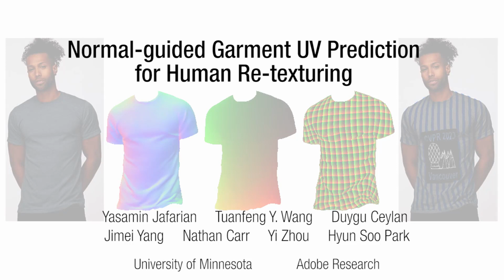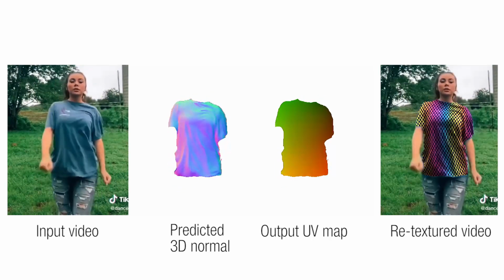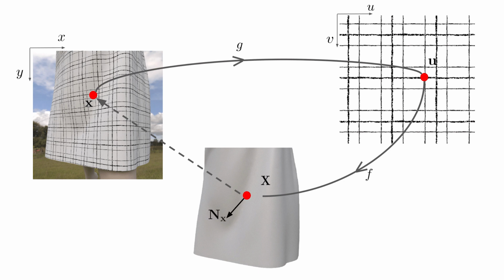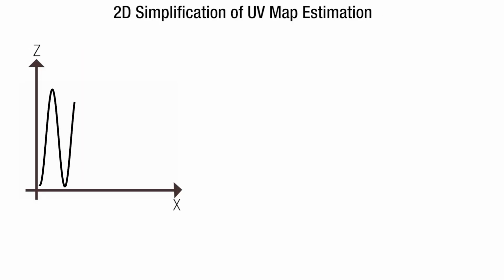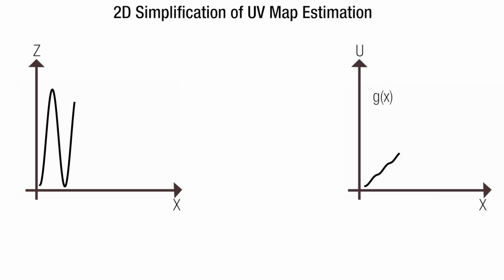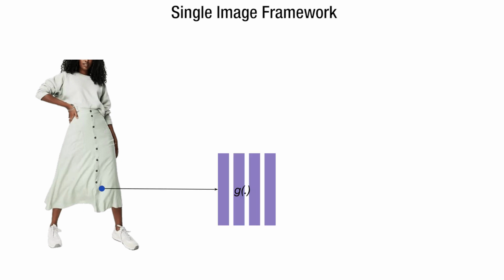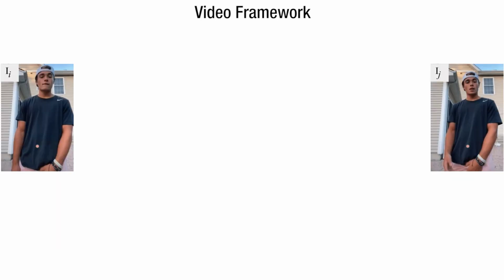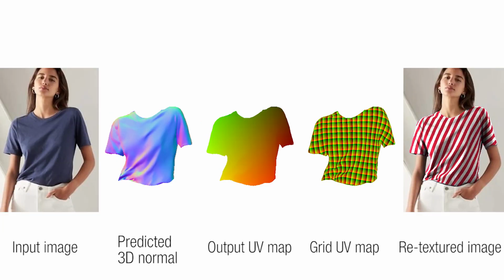Normal-guided Garment UV Prediction for Human Re-texturing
Yasamin Jafarian, Tuanfeng Yang Wang, Duygu Ceylan, Jimei Yang, Nathan Carr, Yi Zhou, Hyun Soo Park

University of Minnesota, Adobe Research

IEEE Computer Vision and Pattern Recognition (CVPR 2023),

Highlight (10% of accepted papers, 2.5% of submissions)